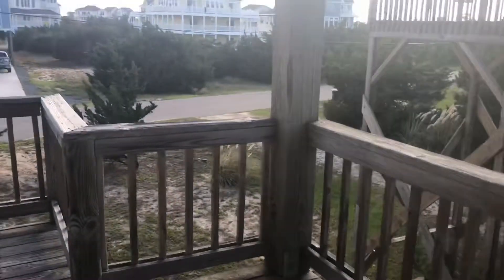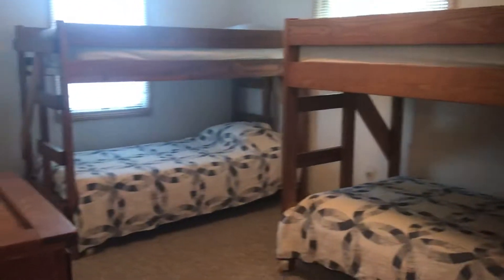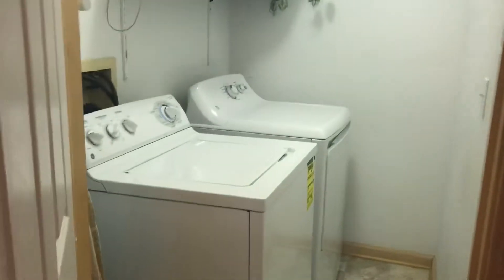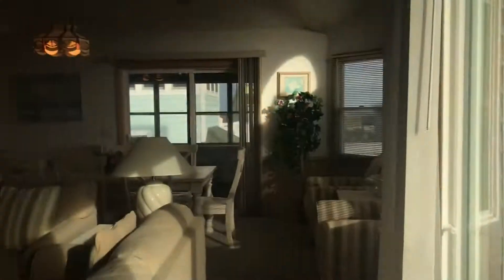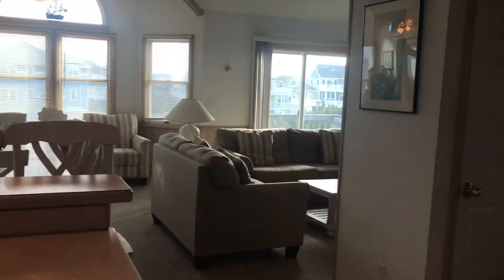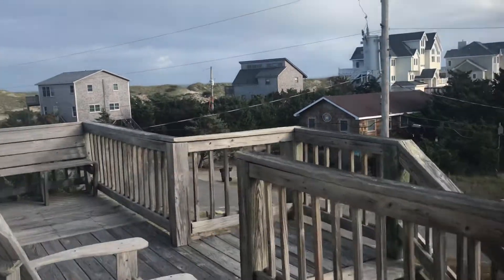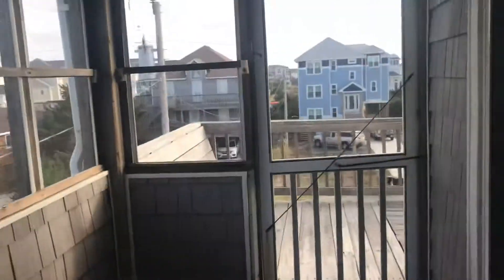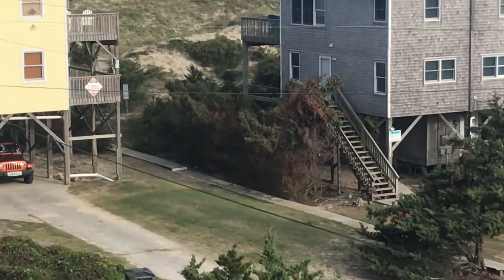Shore Nuff II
40281 Due East, Avon, NC